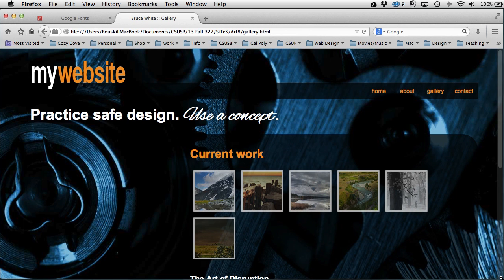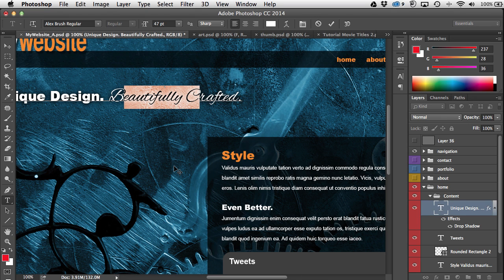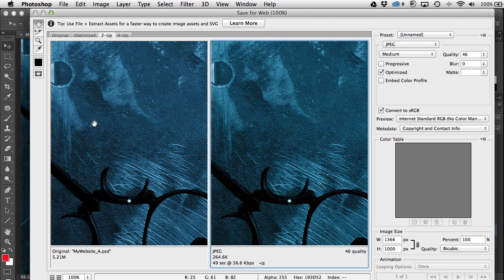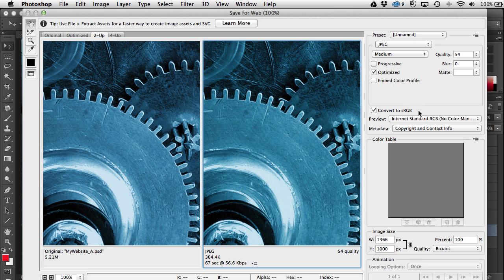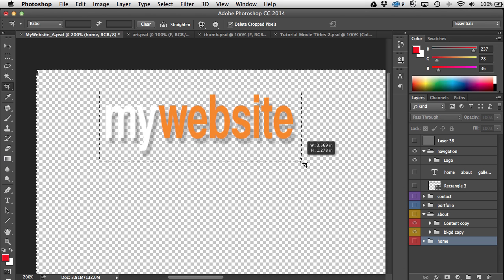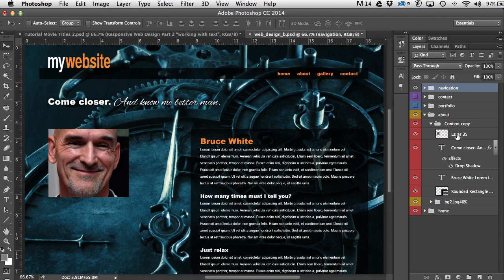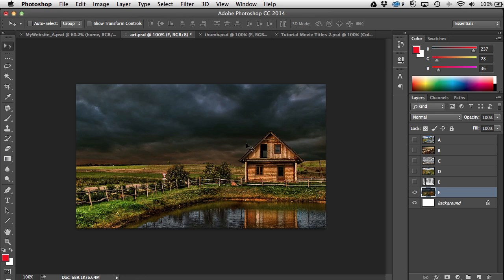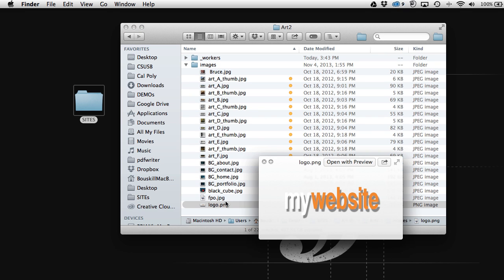Responsive Web Design CC Part 1 getting started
How to build a responsive website with Adobe Dreamweaver CC. HTML5 & CSS3. When finished, this site will have a JavaScript Lightbox, Twitter feed, video, form, and a spam resistant email link.